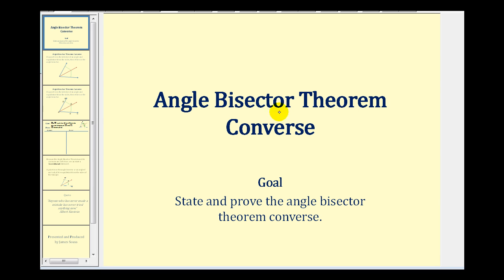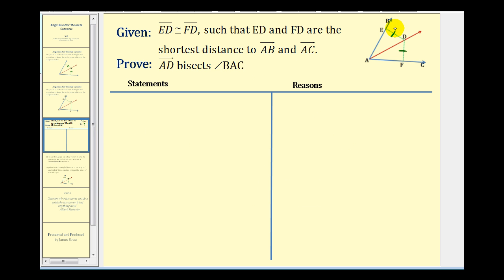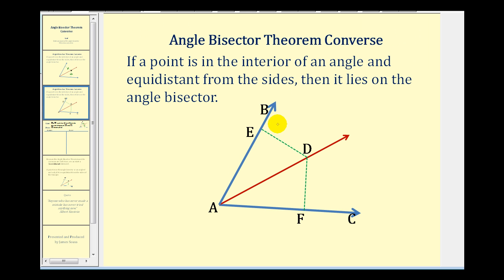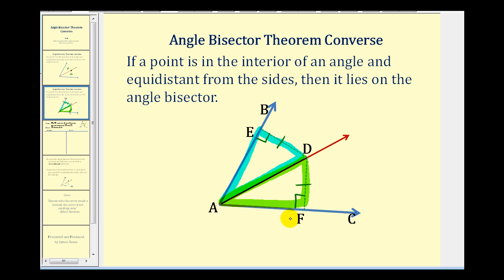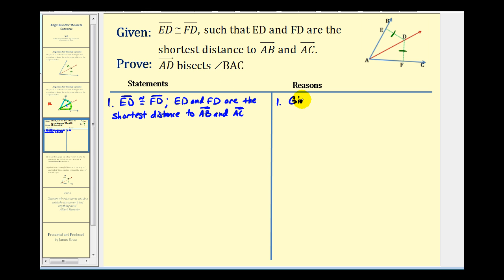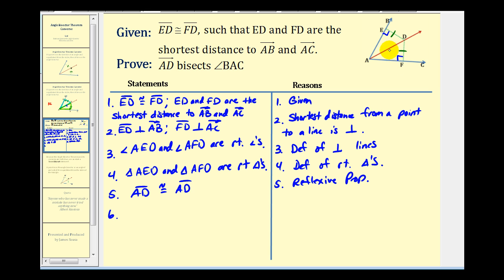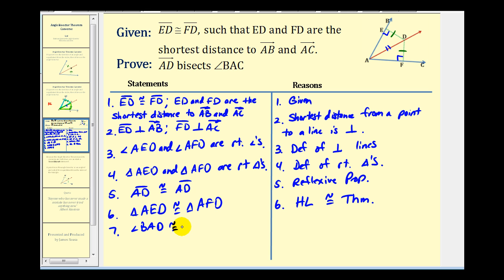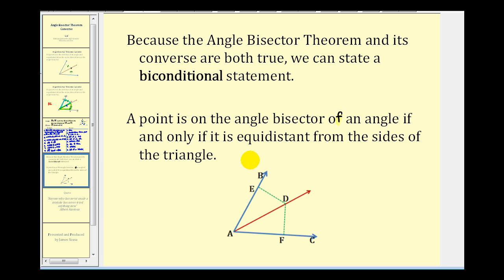Proof: The Angle Bisector Theorem Converse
This video states and proves the angle bisector theorem converse.